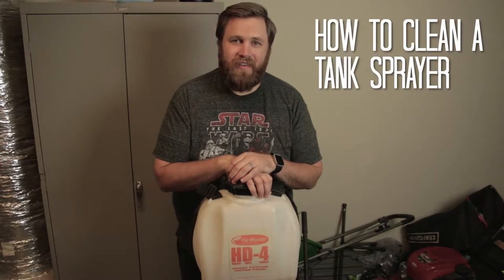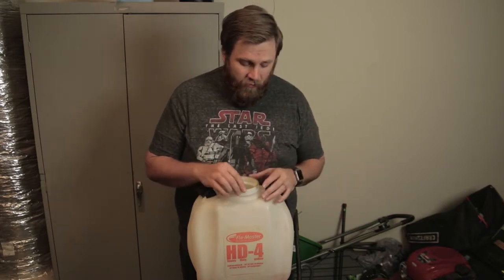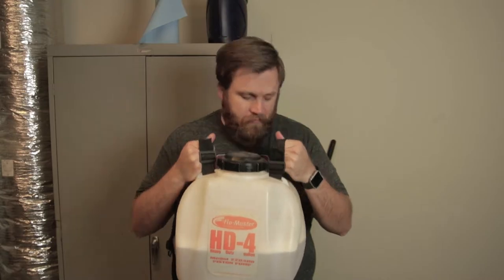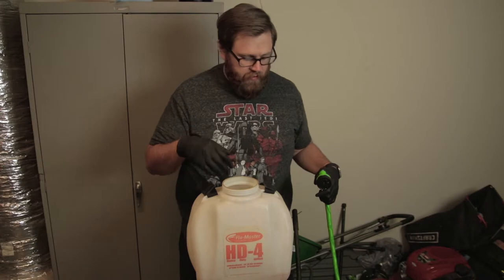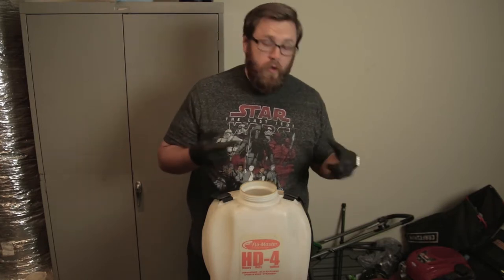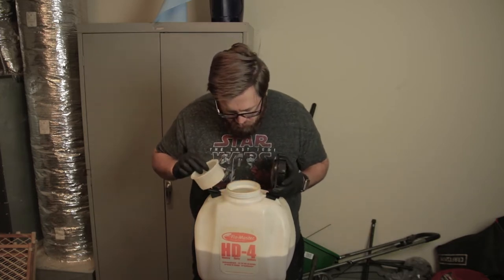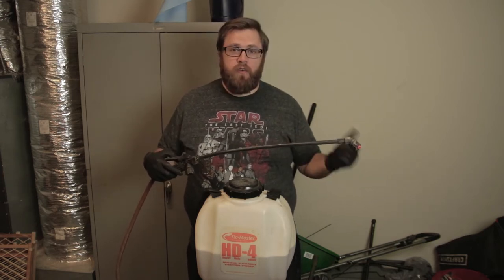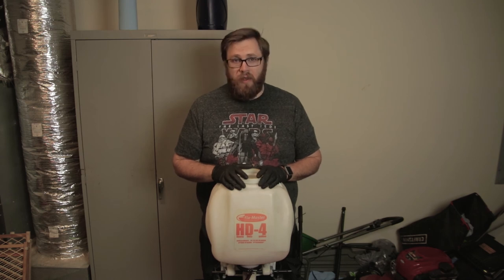HOW TO CLEAN A TANK SPRAYER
I just purchased a backpack tank sprayer... USED... and it needs a good cleaning! So in this video I walk you through how to go to that next level in cleaning your sprayer.

Cleaner I used